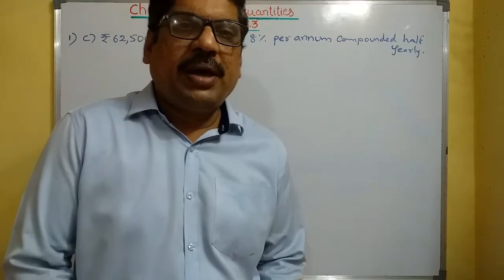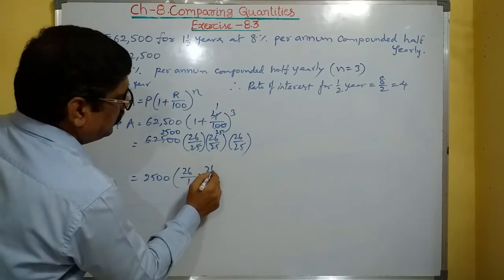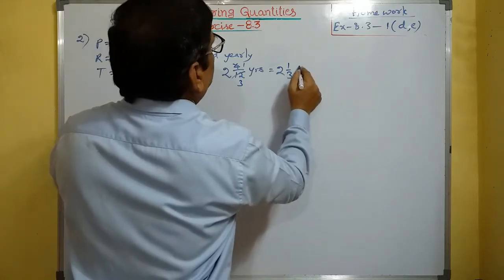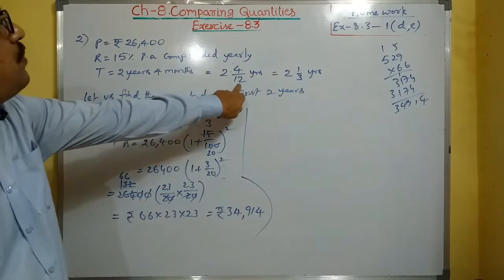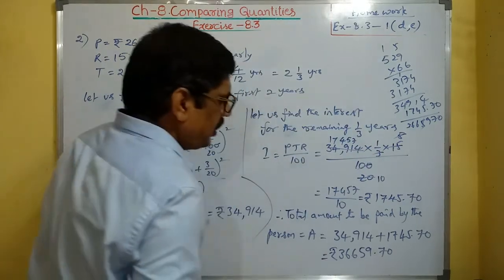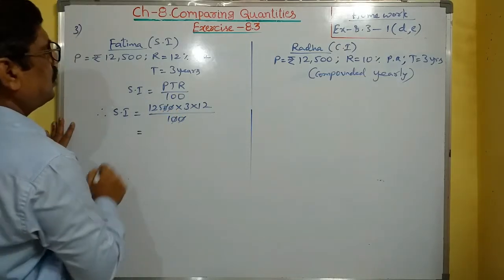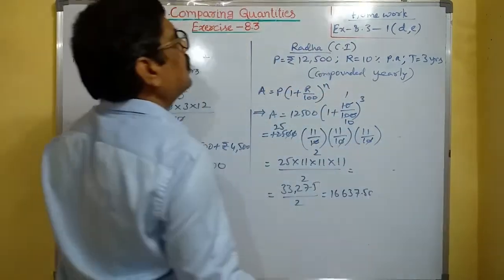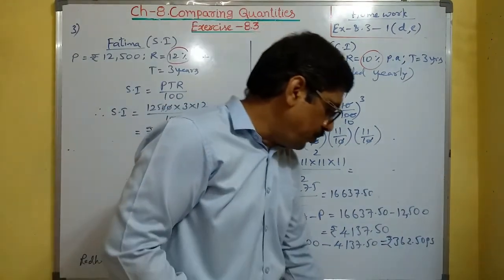RAVINDRA GFSI G-8 Mathematics Ch-8 Comparing Quantities Part 9